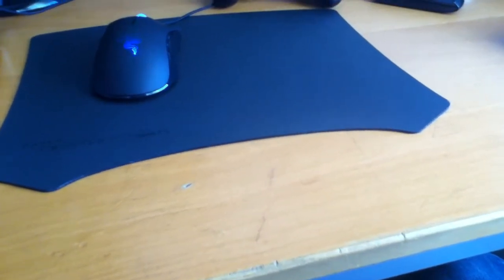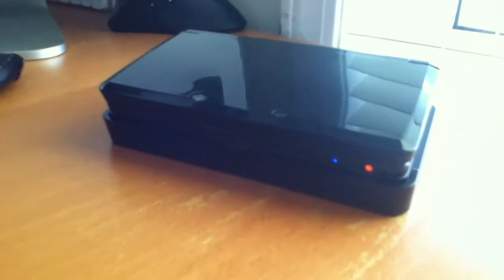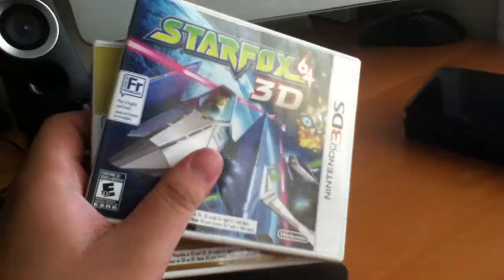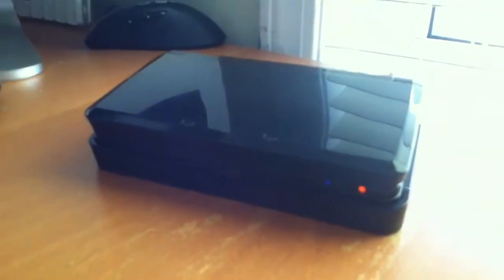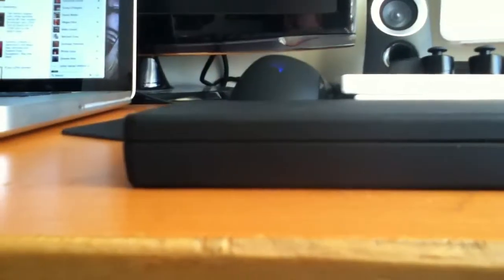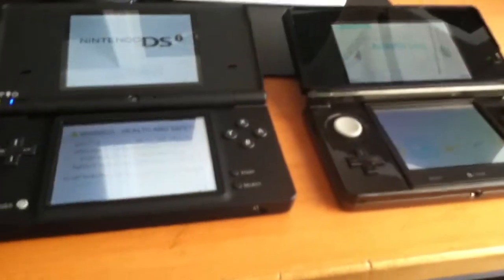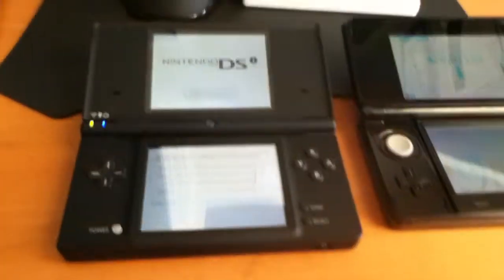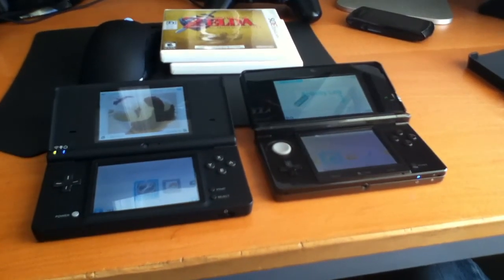I got a Nintendo 3DS!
Hey guys Sean here just bringing you guys a quick video of the new 3DS I got.  Bought it today at the store along with the 2 games for only 280 bucks and I say it's worth it.  Loving the games and loving the 3D, if you guys have the money I definitely recommend that you go out and buy a 3DS.  Btw I already got some friends wonder, I am still going to buy the vita, don't assume that if I buy one I won't buy the other considering how cheap the two portable consoles are nowadays.

Also one thing I want to let you guys know, I would have done an unboxing for this but I actually got the 3DS today during my break, shortly after I got it I had to head back to school for another class.  You guys might have guessed it but basically everyone I knew wanted to see the 3D when I brought it back to campus with me so I pretty much had to open it there.